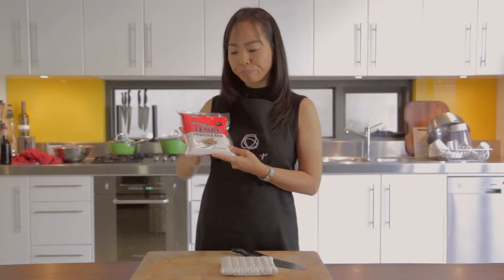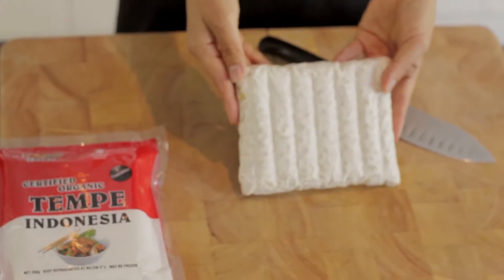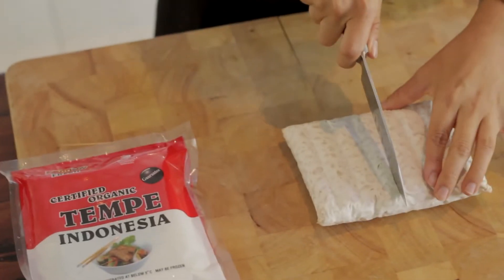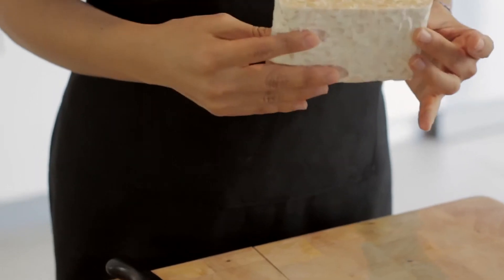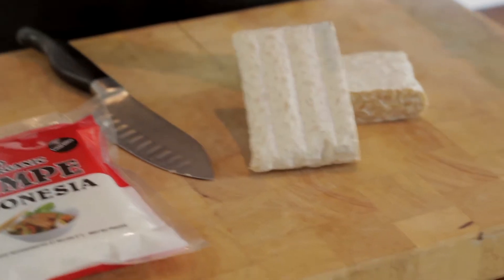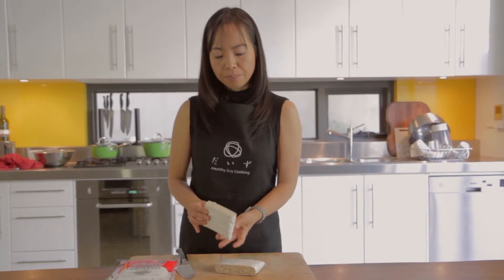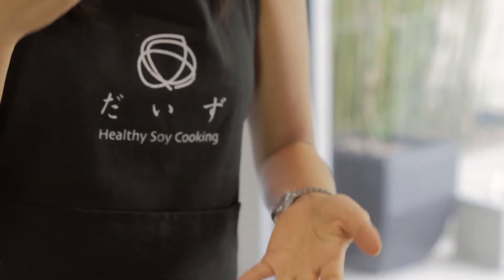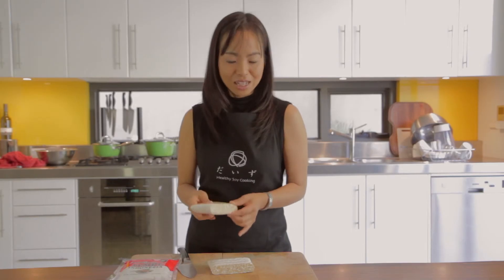Beginner's guide to soy 7- What is tempeh?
WHAT IS TEMPEH?!

Tempeh is another fermented soy product originating from Indonesia. Similar to natto, it is an acquired taste, and may require some getting used to.
In this video, I’d explain how to prepare tempeh as well as its health benefits. Due to its fermentation, tempeh is much easier to digest than tofu and other soy products, and is widely considered as one of the healthiest soy products available.

WANT TO TRANSFORM YOUR HEALTH AND BODY through Japan’s best-kept secret – the ancient art of JapaneseSuperfoods?